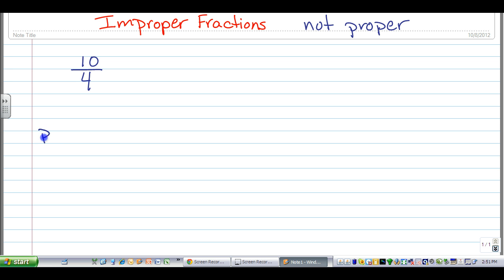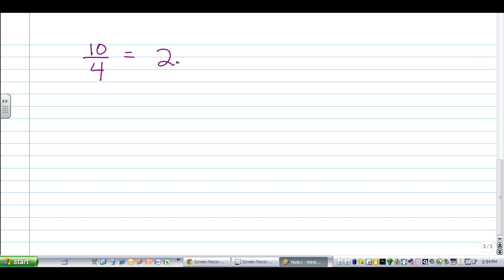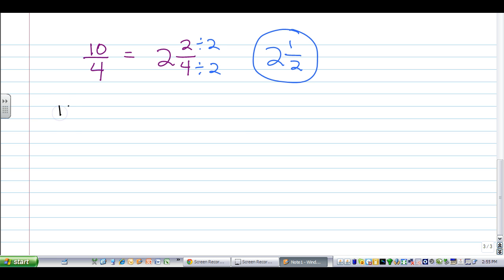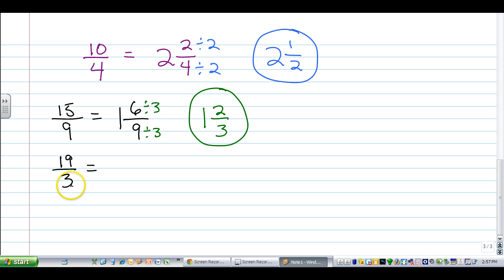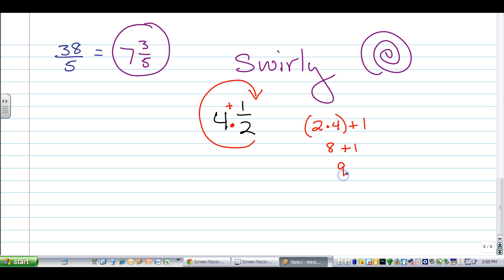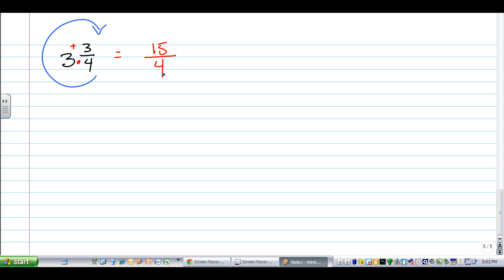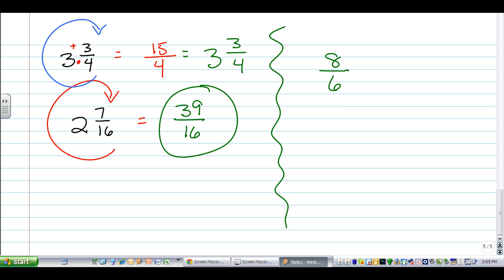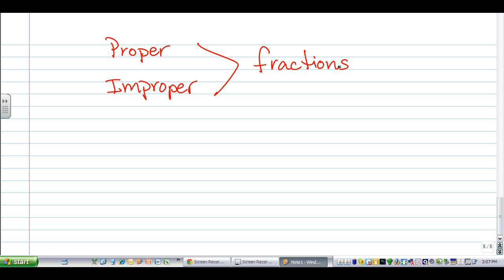Improper Fractions and Mixed Numbers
How to change improper fractions into mixed numbers, and then how to go from a mixed number to an improper fraction.